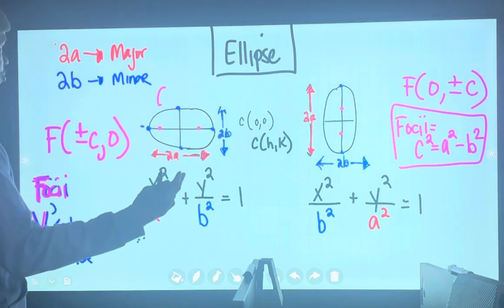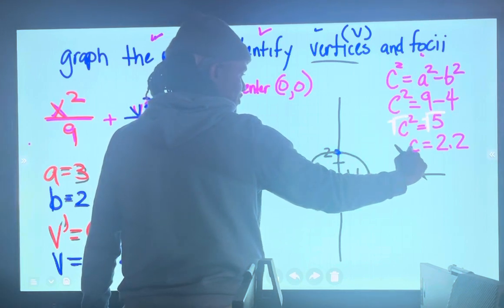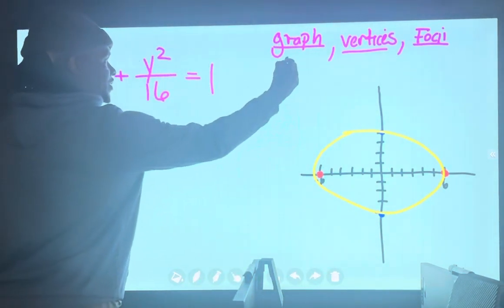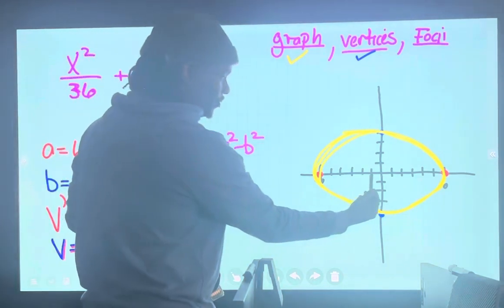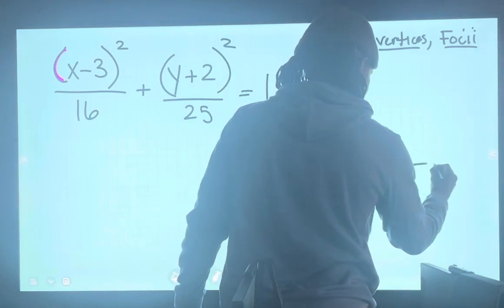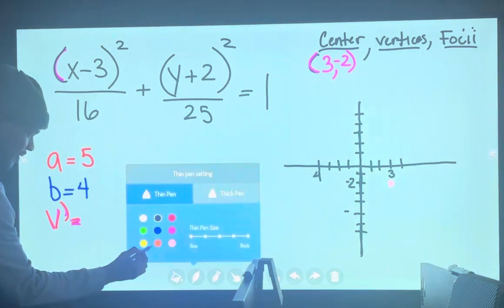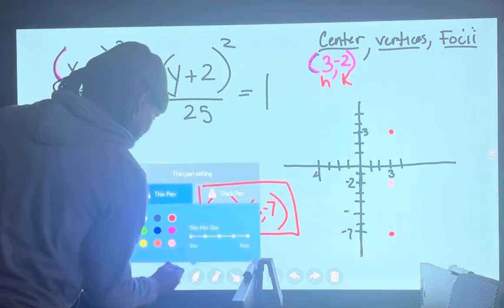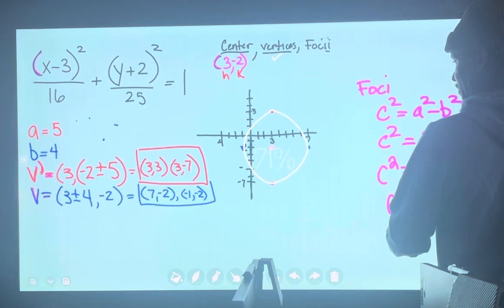ISA24’ Graphing Ellipses algebra2 conic_section…✍🏾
Students will identify the focii, vertices, and graph ellipses..